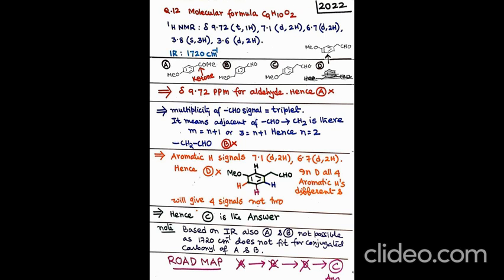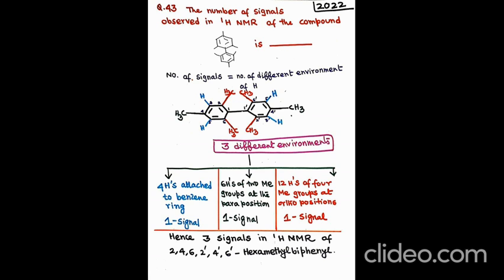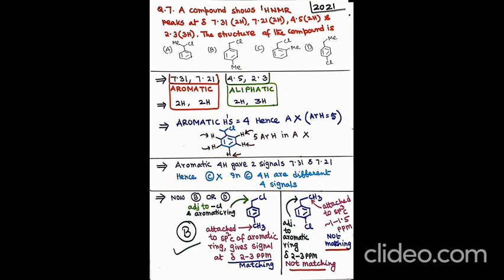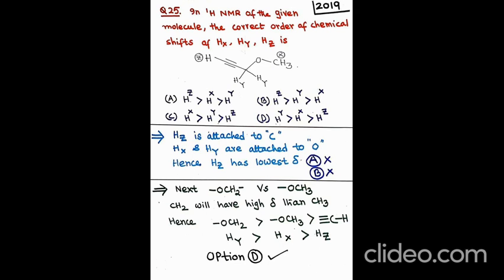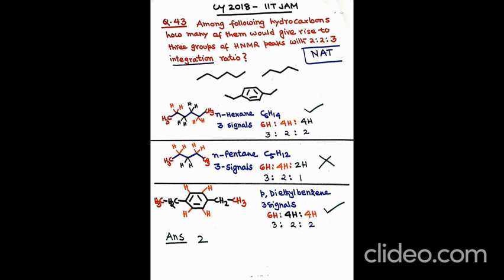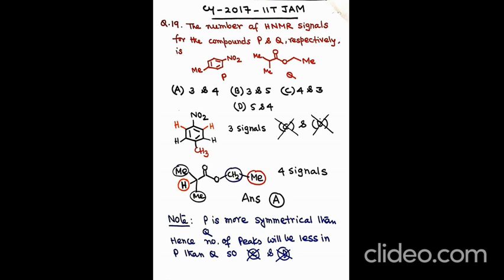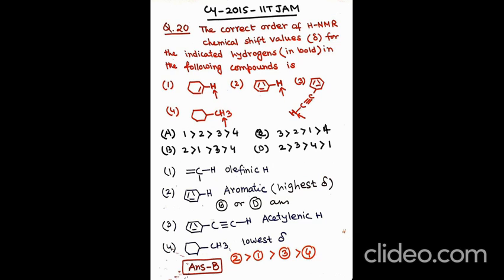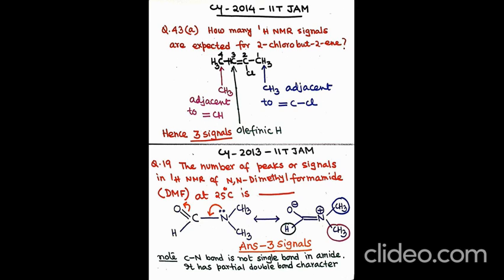Solutions of HNMR problems from IIT JAM (CY): 2022 - 2013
This video is related to numerical of nmr spectroscopy came from 2013 to 2022 IIT JAM CHEMISTRY. It was discussed in easy way what to see and what to ignore to get into right answer so that time can be saved. Please make comment on what help you need so that i can serve you better.
link for my shorts on chemical shift of hydrogen